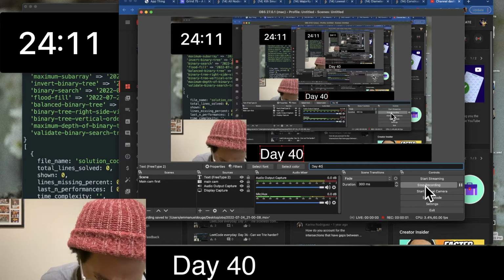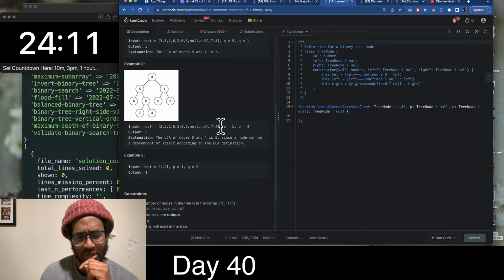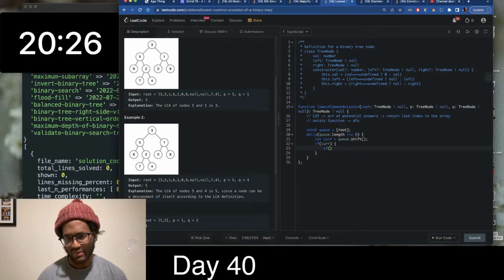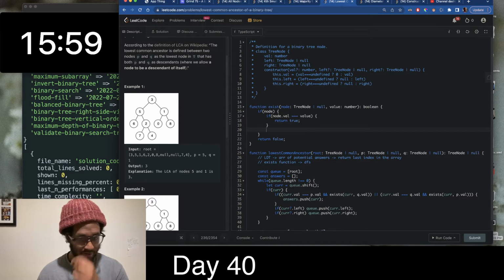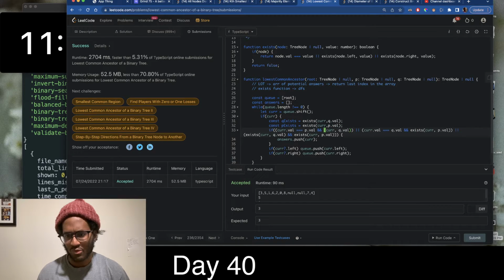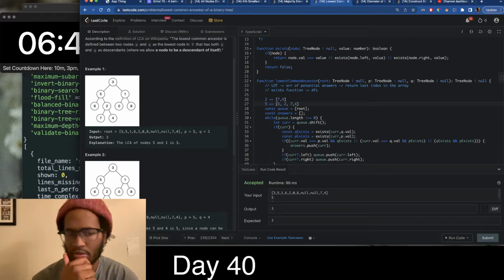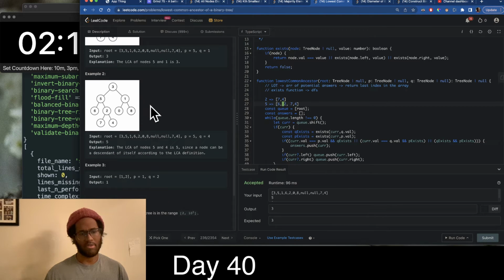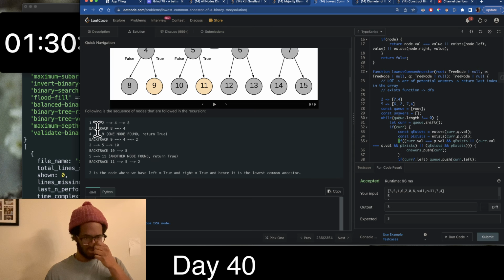LeetCode everyday: Day 40 - The process of Deforestation continues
Still grinding through a ton of tree problems =). Really starting to get the hang of these.